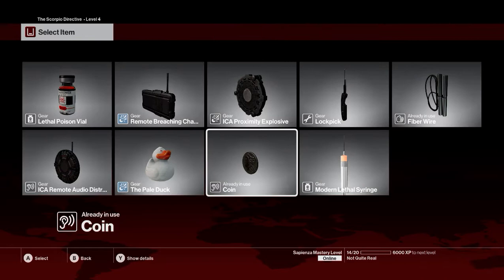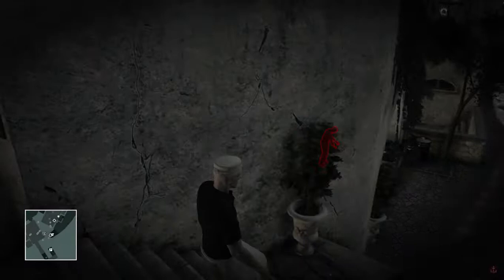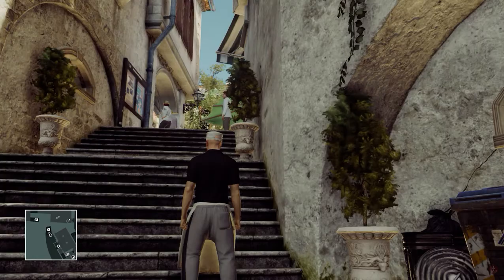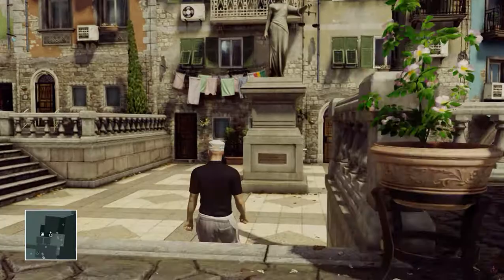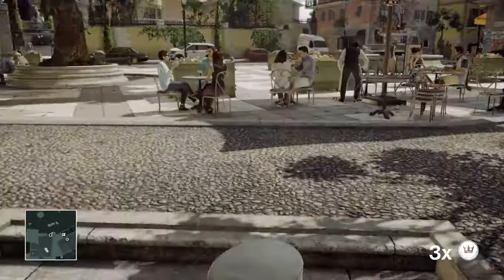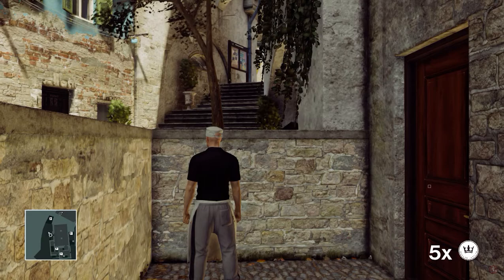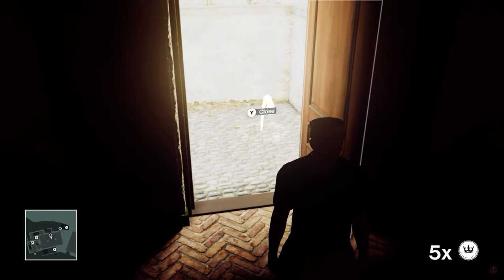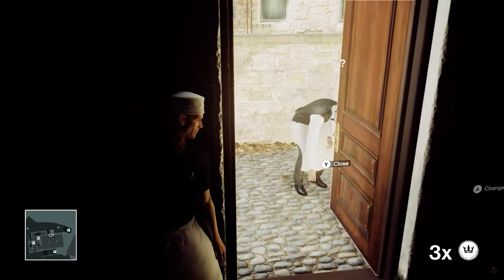The Scorpio Directive: Part 4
The new Hitman game is fantastic. Here're the fourth part of one of its five part Escalation Contracts, set in Sapienza, the sprawling Italian town that makes up its second level.